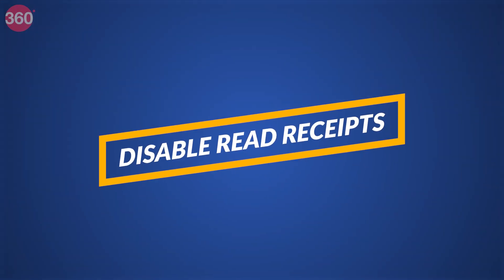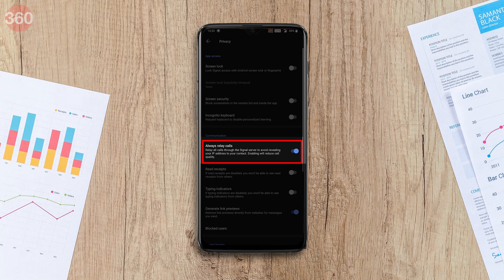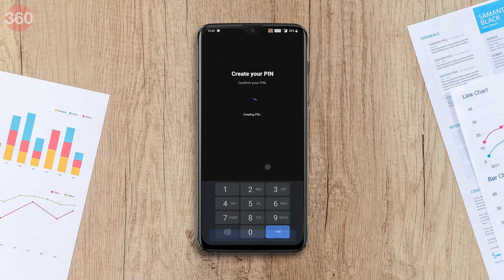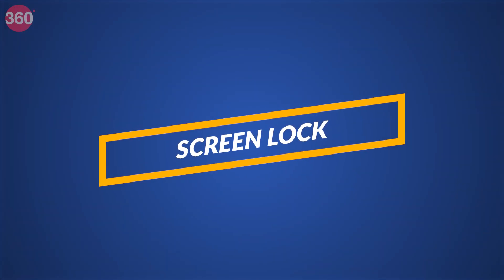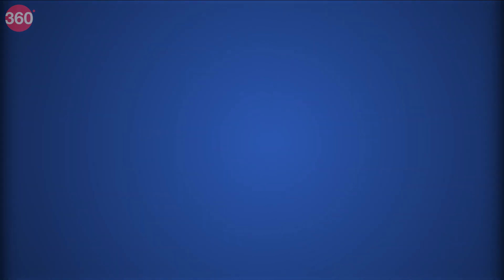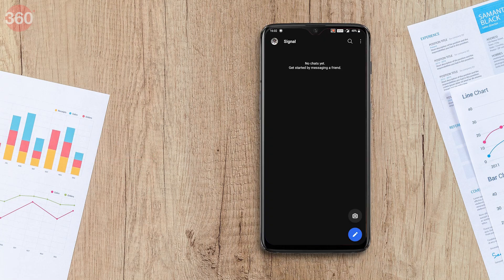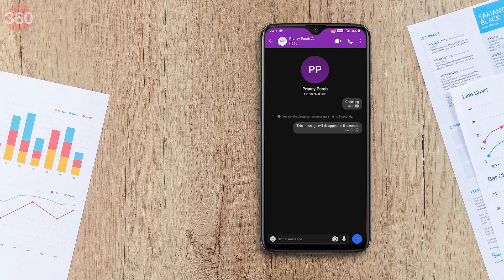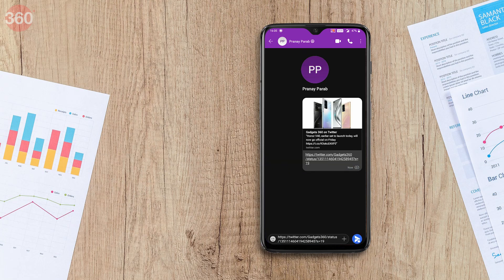Deleted WhatsApp and Switched to Signal? Supercharge Your Privacy With These 14 Settings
Signal app is fast emerging as a privacy friendly alternative to WhatsApp. While Signal has excellent privacy features such as end-to-end encryption enabled by default, you can still tweak a lot of Signal settings for the maximum possible privacy. In this video, we show you the best settings how to disable read receipts on Signal, and how to use disappearing messages too, among many others. Watch this Signal video till the end to be as secure as possible while using Signal.

0:00 Introduction
1:14 Disable Read Receipts
1:33 Typing Indicators
1:53 Always Relay Calls
2:43 Create Signal PIN
3:06 Registration Lock
3:29 Screen Lock
3:50 Screen Security
4:07 Censorship Circumvention
4:23 Linked Devices
5:01 Clear Chat History
5:22 Disappearing Messages
6:10 Disable Smart Replies
6:36 Generate Link Previews
6:55 Delete Account